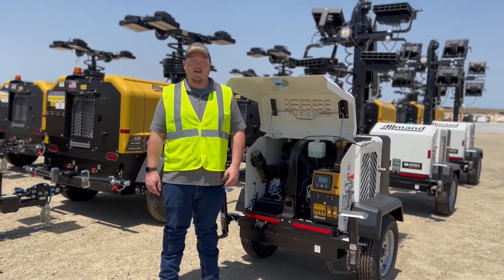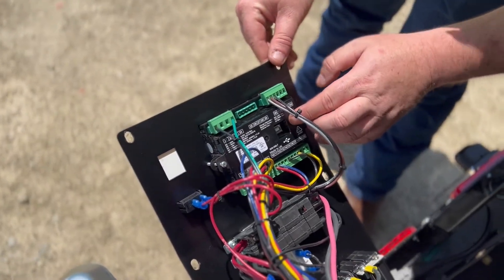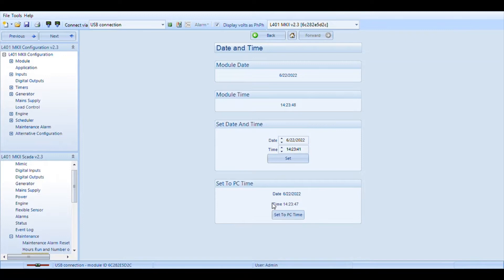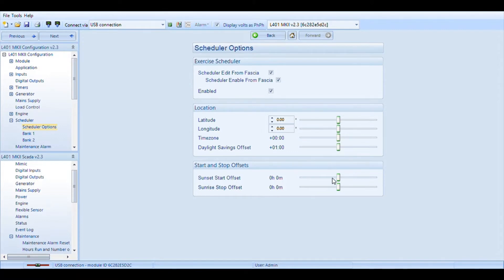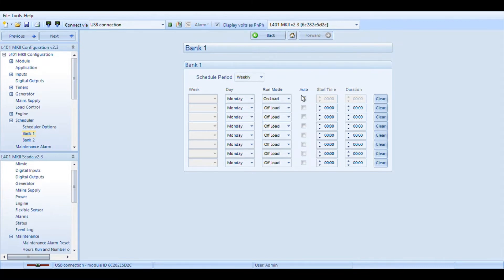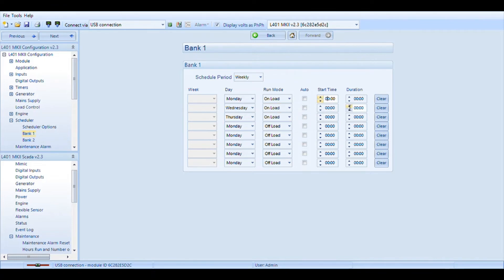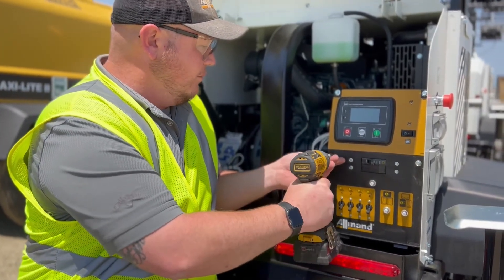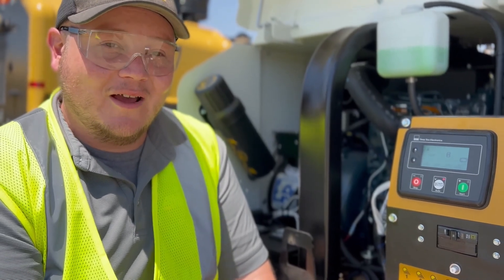Deep Sea Electronics (DSE) Scheduling | Allmand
Learn how to set the auto-run light schedule using the DSE controller and configuration suite on the Allmand Night-Lite™ GR-Series Light Tower.

To learn more about our light towers, please visit our